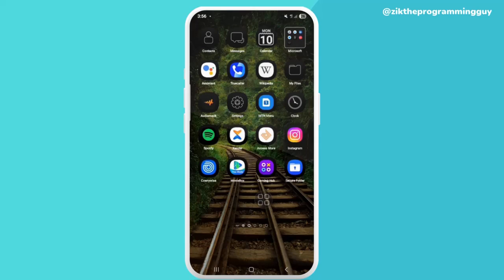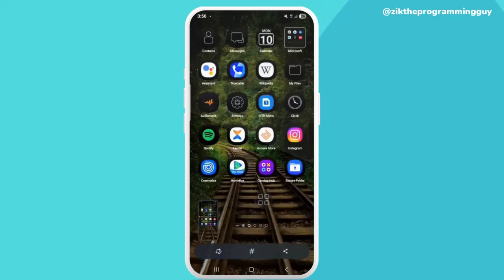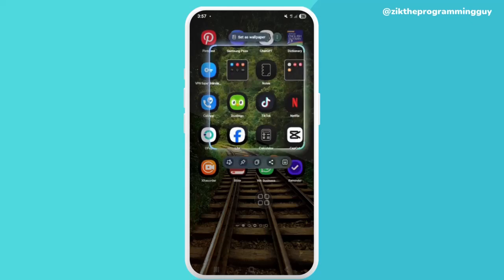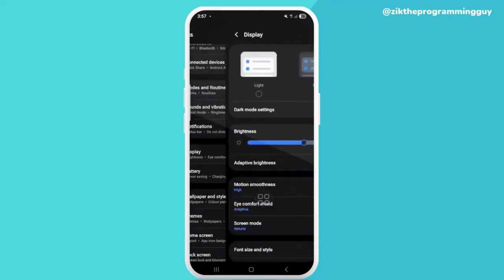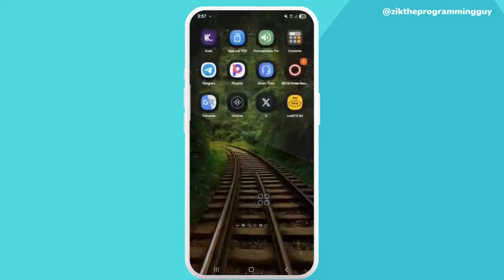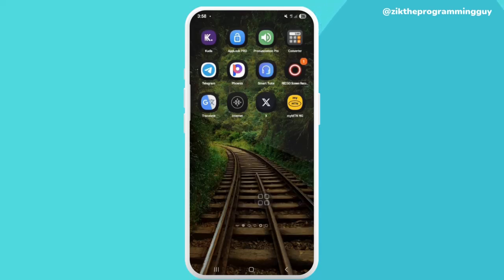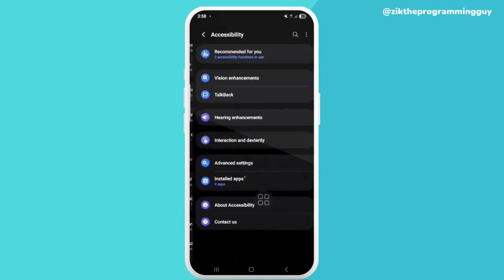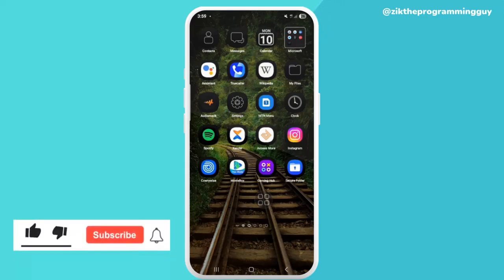5 Ways to Take a Screenshot On a Samsung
Need to capture your screen fast? In this video, I’ll show you 5 easy ways to take a screenshot on any Samsung Galaxy phone — no matter which model you have! From button shortcuts to gestures and smart tools, I’ll walk you through every method step-by-step.